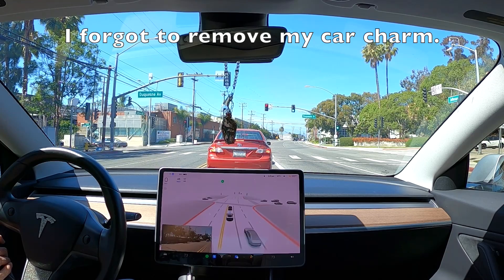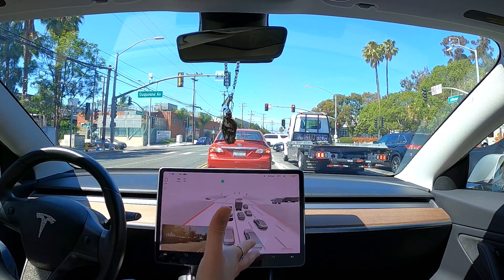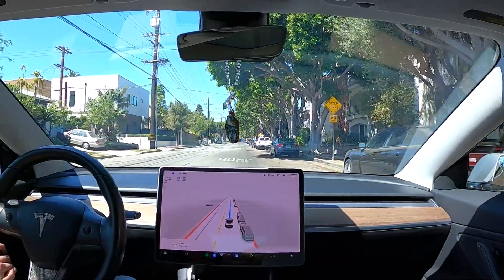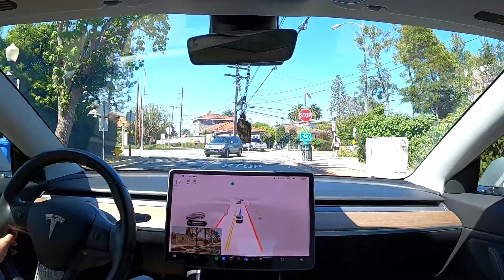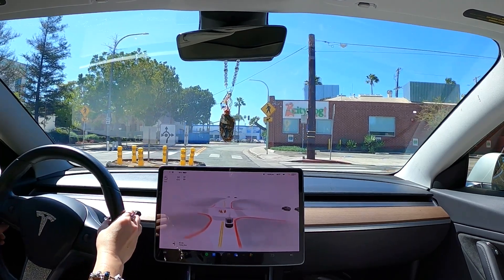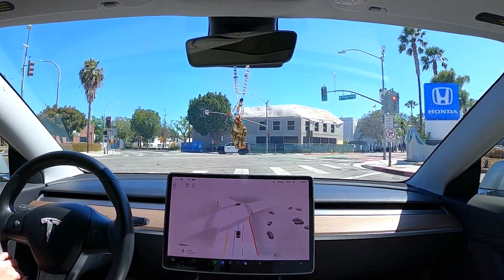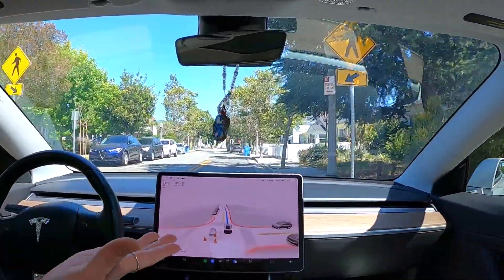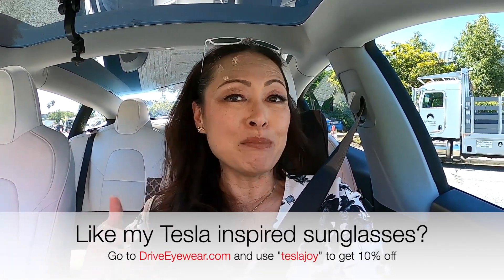Can Tesla FSD Beta 10.12.2 Deal With This Tricky Street? (Ep. 7)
My Tesla Model 3 received FSD Beta update 10.12.2 (software update 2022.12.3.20) a few days ago. I took my car out on the challenging street with several mini roundabouts not indicated on the navigation map to see how FSD Beta is handling them. How did this update do?